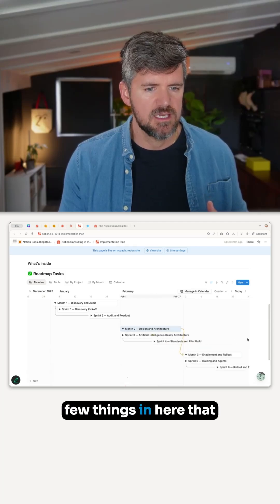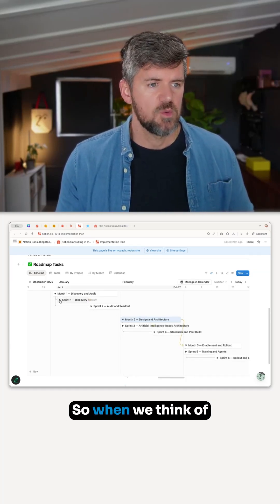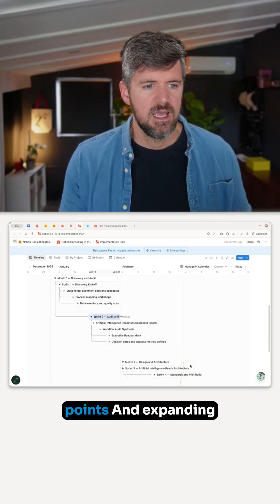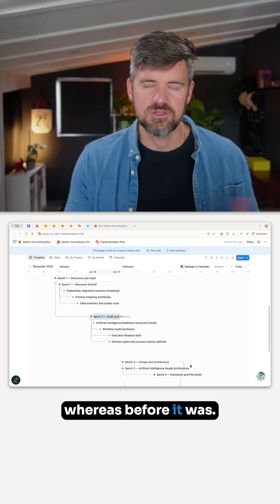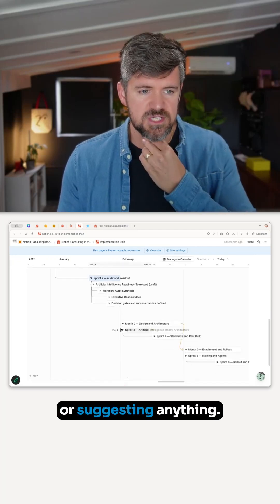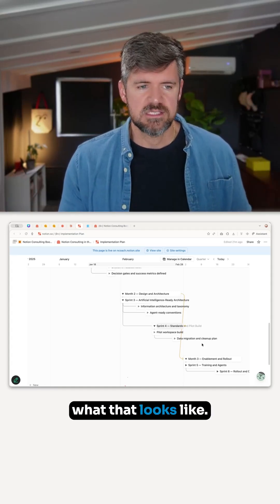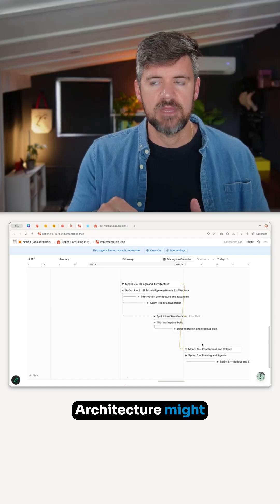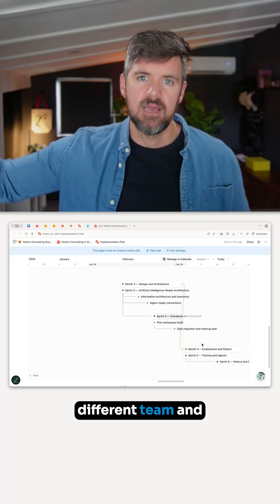Notion Consulting in the AI Era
The workflow audit is expanding from two weeks to three to four weeks because thorough discovery across departments is essential before building anything. → Learn the complete audit methodology at notionconsultingbootcamp.com